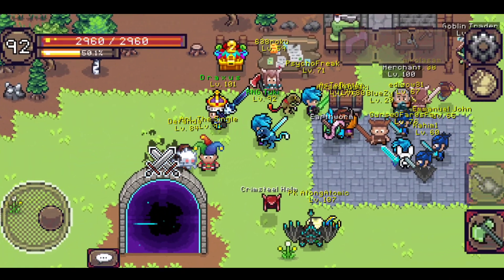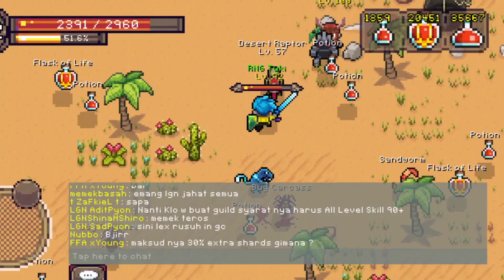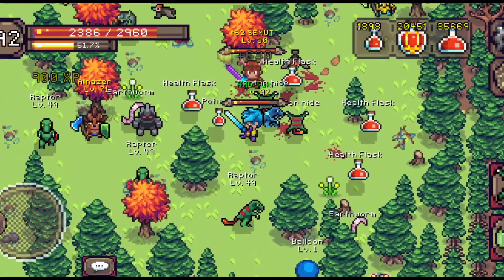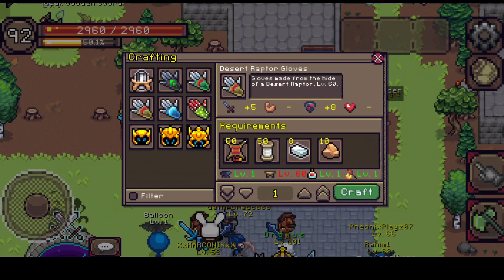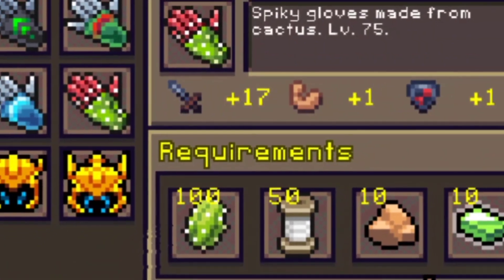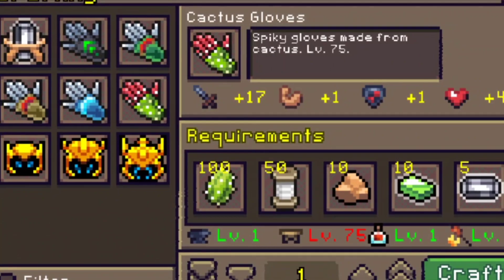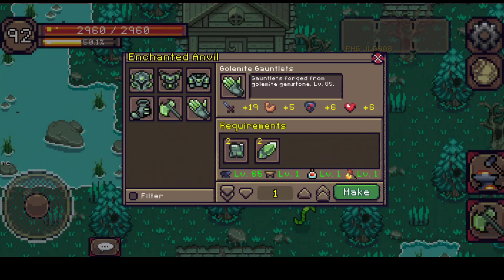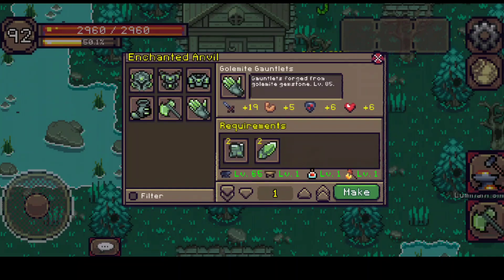How to Get All Gloves/Gauntlets in Curse of Aros!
In this video, we are going to explain all about the new equipments (GLOVES) including how to get it and what is the best gloves you must have...😉

1 like = 100% Drop rate ✳️❇️

✅✅ 800 sub!

Tuki_YT#3566

🏰🏰 RNG Guild:
(only recommendation)

😇Gospel of Peace:
Note:
This video is intended for viewers 13+ because of language used and advance humor that a kid cannot understand.